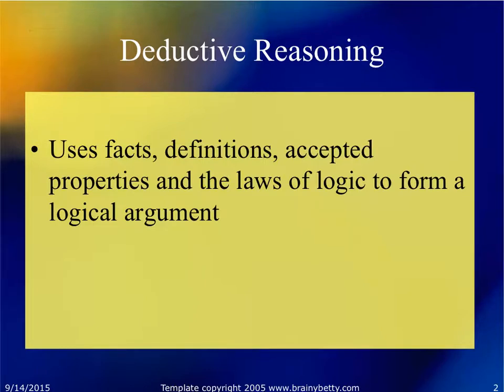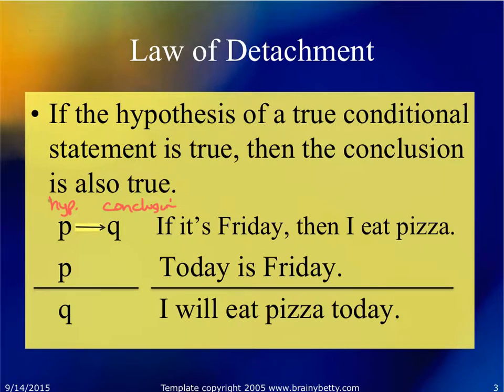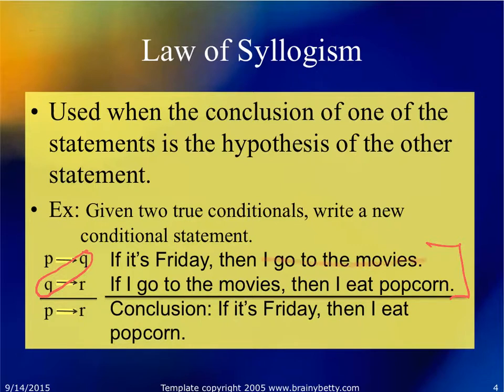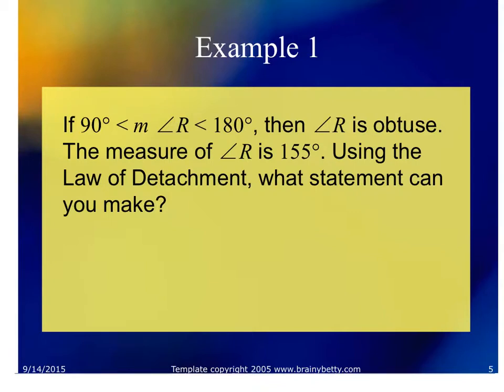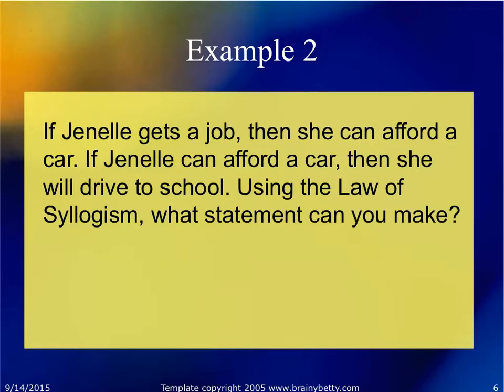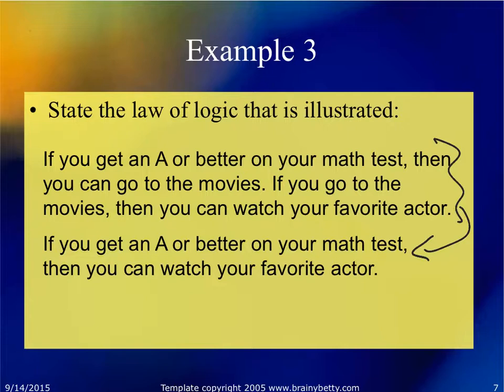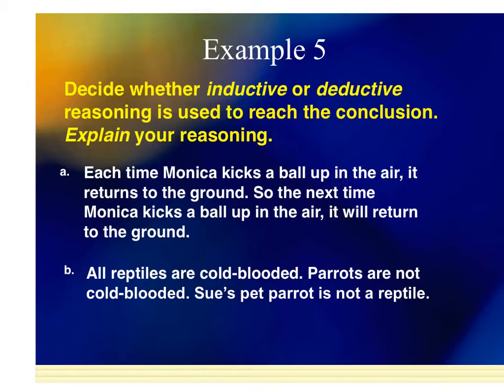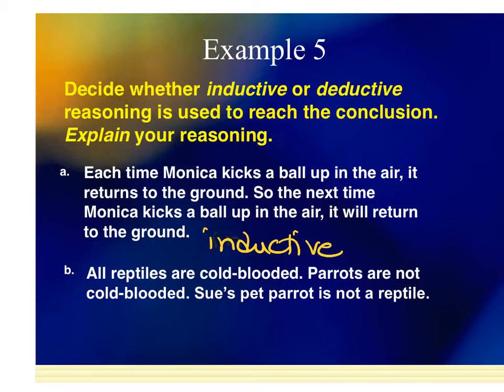9.12.19 Lesson 2.3 Apply Deductive Reasoning